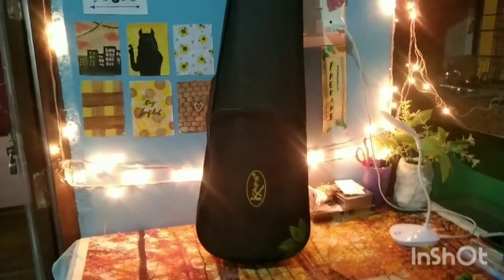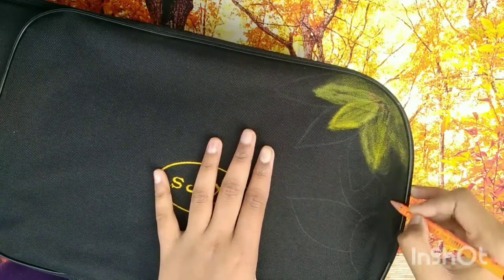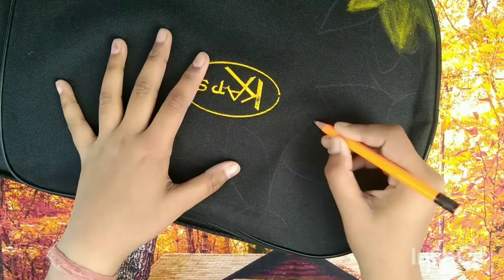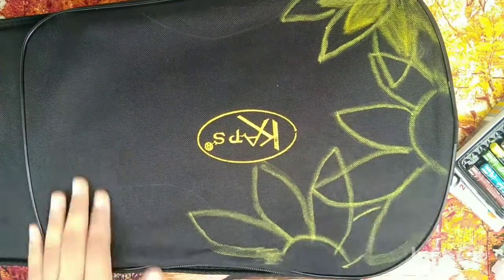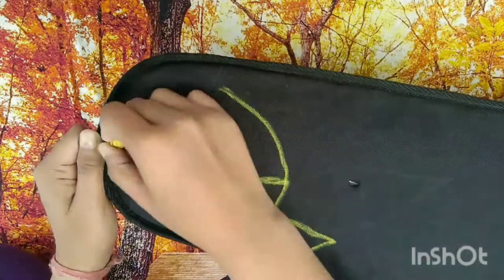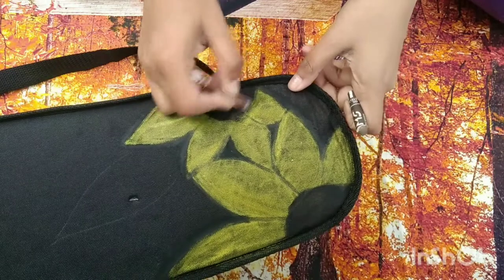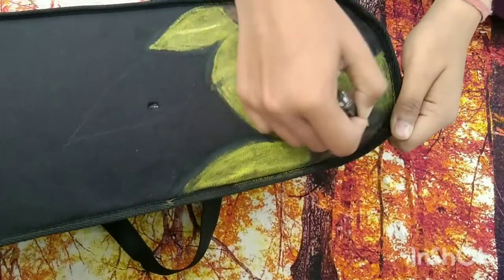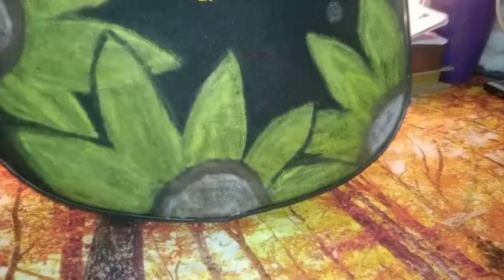Painting on my Violin Case 🎻🌻 gone aesthetic*. Rudranshi Parmar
hey guys

it's me Rudranshi Parmar
so in this video I am gonna paint on my violin case.

ld its_rudranshi_parmar...